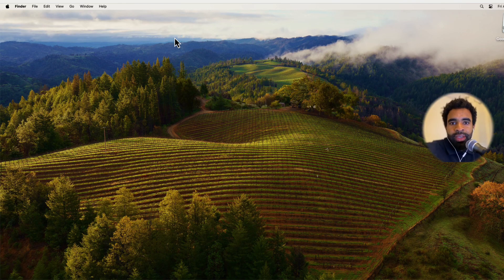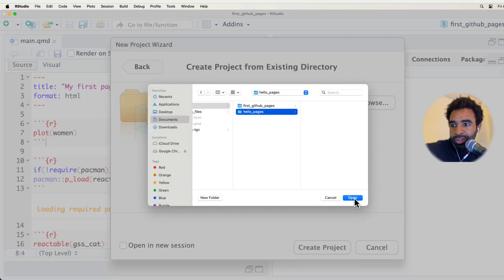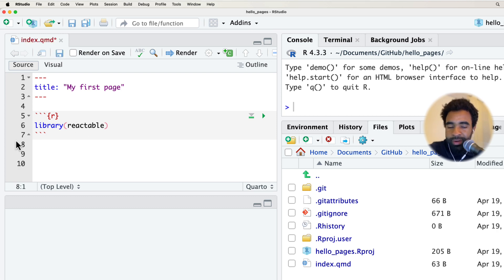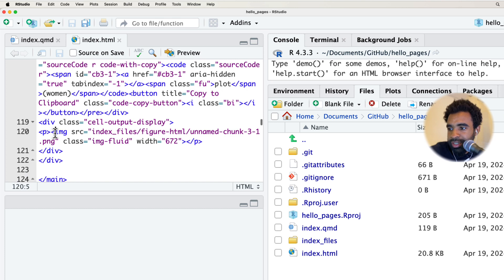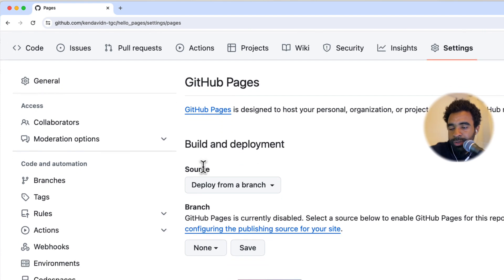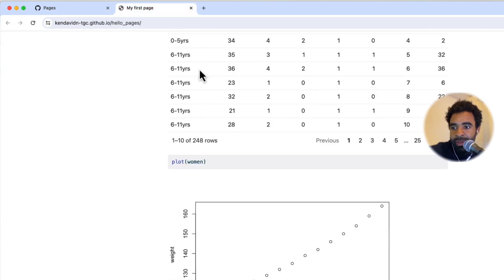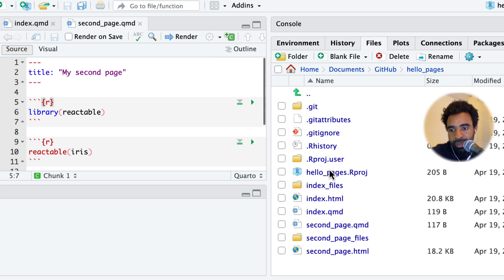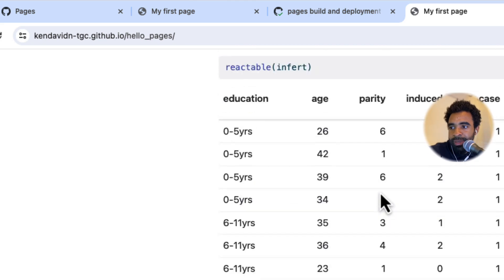Publishing HTML Reports to GitHub Pages | Lesson 3, Websites and Dashboards with R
👋 LESSON MATERIALS 🛑

00:00 Intro
00:10 Add chapter
00:51 Create repo with HTML
05:16 Commit and push
05:55 Deploy GitHub pages